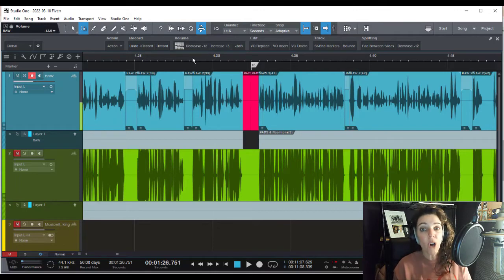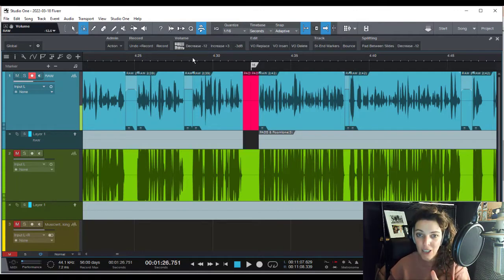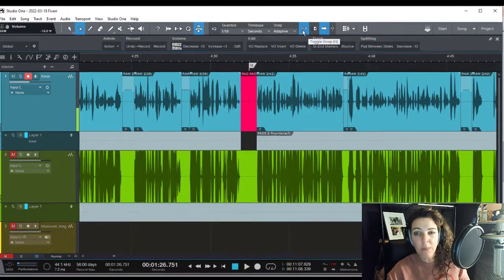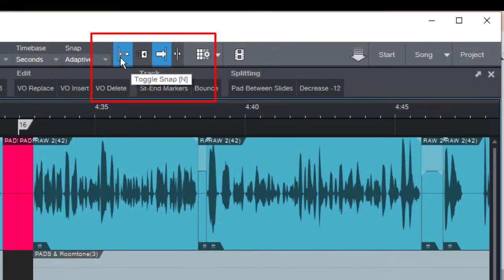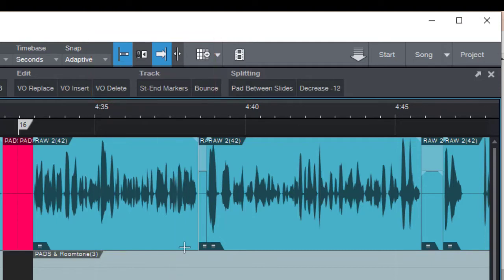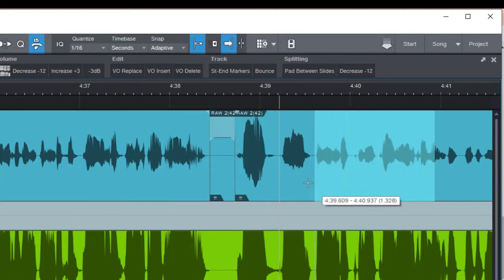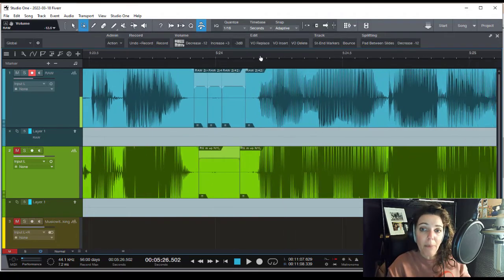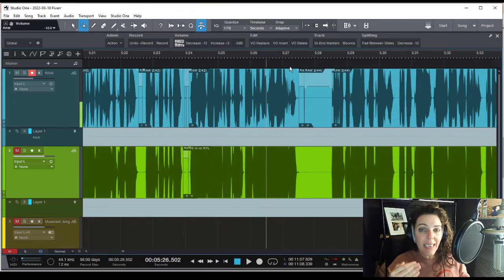🔑Faster Audiobook Editing | Presonus Studio One Tip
Edit while you listen! Understand Toggle Snap and edit faster!!

Below are some great RESOURCES to reinvest in your voice over business:

🔑Please follow this link to check out Anthony’s ACX course that teaches you how to make money recording audiobooks using ACX

🌹 Looking for a GREAT Voice Over Community?? A VO's Journey Facebook Group is THE BEST!! We're a judgement free community full of encouragement and helpful advice!!

👍Looking to take Amazing Voice Over Courses??? Check out A VO Journey Elite Academy! You'll have access to 5 live classes every week, and you'll learn a whole lot about the industry. AND!! I teach the vocal delivery class on Monday, so you'll get me as one of your teachers!!

🕶Do you want to learn how to narrate eLearning courses like a pro?

🌎Follow this link to purchase a 3 hour online eLearning for the Voice Actor Online Course: Over 3 hours of excellent instruction to get you started making money in this lucrative genre.

💚Here is the link to Anthony’s Course, “How to Make $20K on Fiverr” course

🎯Here is your Canva link to sign up either for a free version or the pro version

🚀 My Choice for SMALL BUDGET Recording and Studio Essentials:
Mic, Headphones, & Recording Software
☑️Blue Yeti Nano Premium Condenser USB Microphone
☑️ Sony ZX Series Wired On-Ear Headphones

🚀 My Choices for MEDIUM BUDGET Recording and Studio Essentials:
Mic, Mic Stand, Interface Bundle:
✅sE Electronics - 2200 Large Diaphragm Cardioid Condenser Mic with Shockmount and Filter
✅Gator Frameworks Short Weighted Base Microphone Stand
✅Focusrite Scarlett Solo (3rd Gen) USB Audio Interface

🚀 My Choices for LARGER BUDGET Recording and Studio Essentials:
✅Audio-Technica AT4047/SV Cardioid Condenser Microphone

🚀Other Important Pieces For Your Studio
✅Replacement Cables (I recommend replacing your cables every couple years):
Proco EXMN-25 Excellines Microphone Cable 25 Ft with Neutrik Connectors
✅Studio Wall Treatment:
96 Pack 12"X 12"X1" Acoustic Panels Studio Soundproofing Foam Wedge Tiles
✅Webinar/Video Production Extra Equipment:
PC Webcam for Streaming HD 1080P with ringlight
USB Microphone, TONOR Cardioid Condenser Computer PC Mic with Tripod Stand

📌To Replay 🔑Faster Audiobook Editing | Presonus Studio One Tip